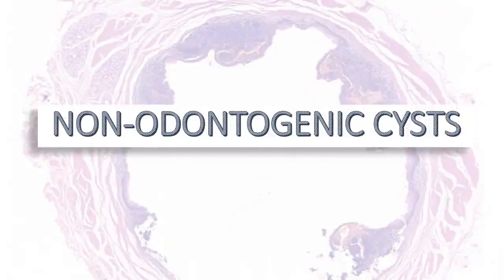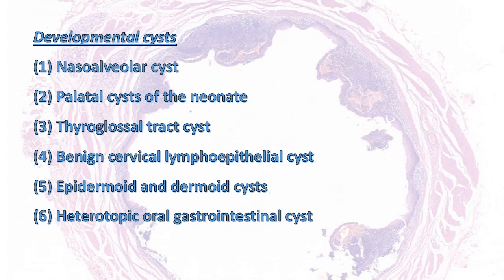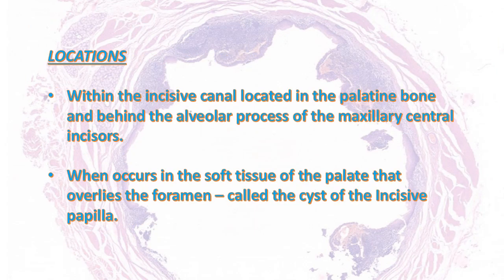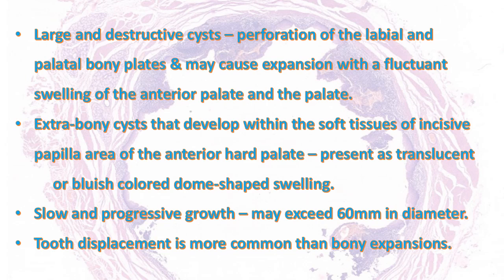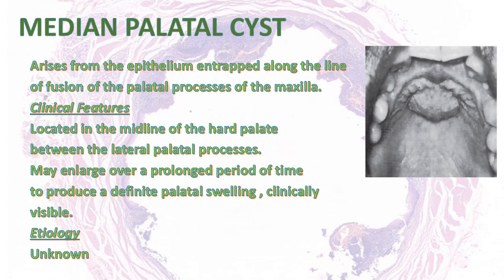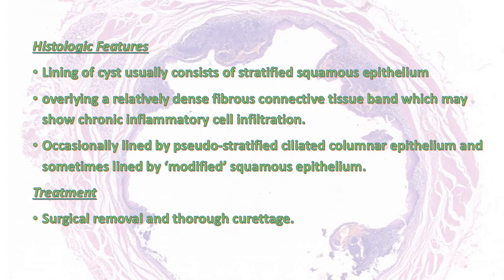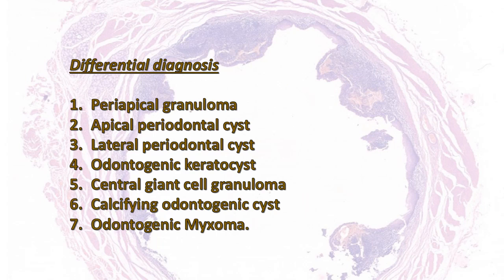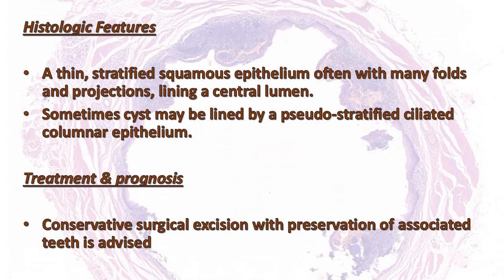Non Odontogenic Cysts Part 1